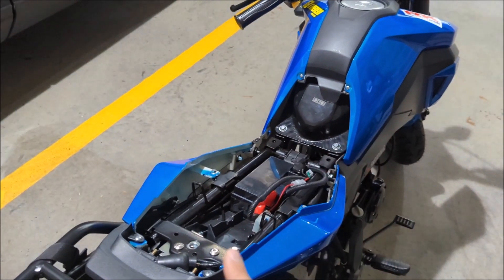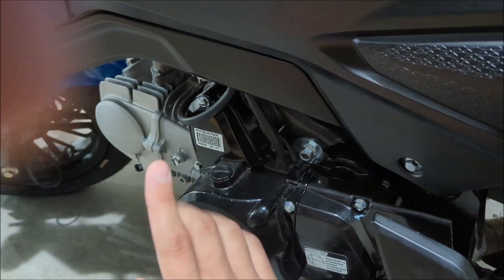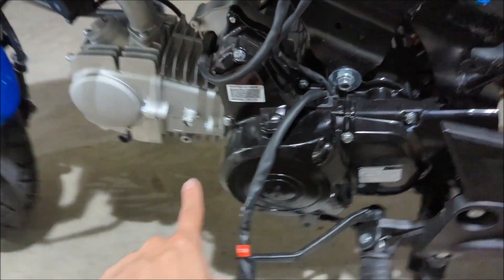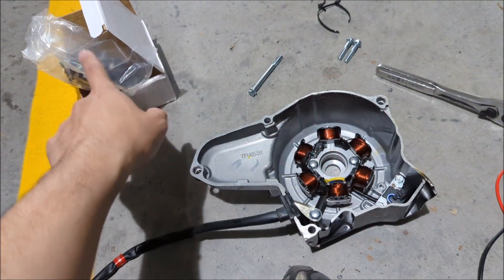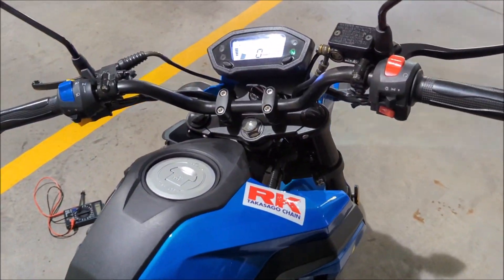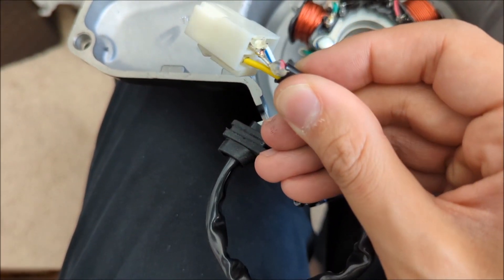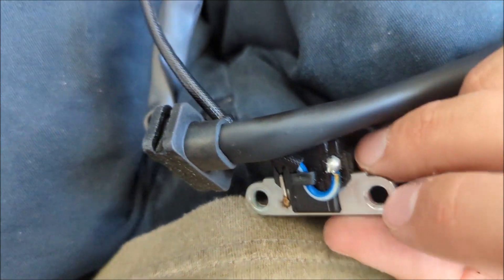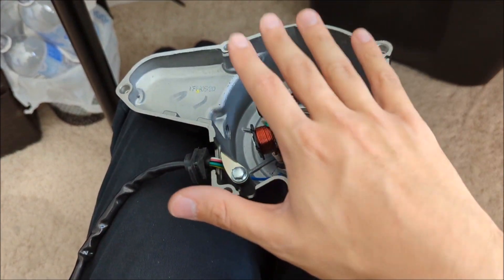Boom Vader 125 Charging System Diagnostic and Fixed (Stator and Regulator), work on most 125 CC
Links to the Parts:
Zip Ties

This video was a good learning experience for me. I learn so much about the stator and I hope you will too. It's funny that it turn out to me the connector which would of been a 10 min job not an all day thing like it actually took.